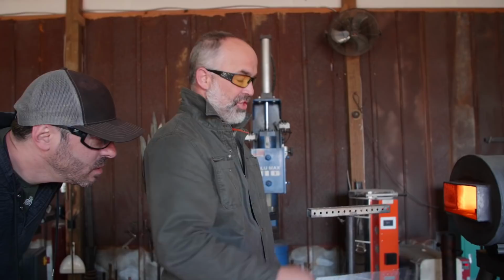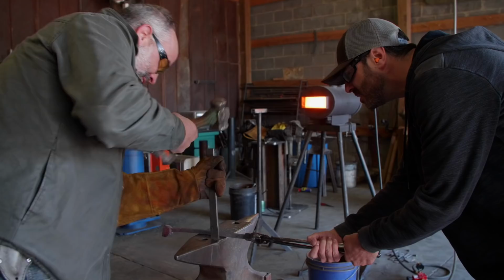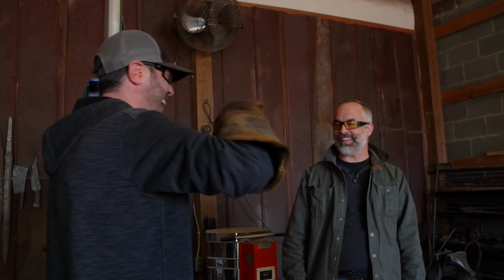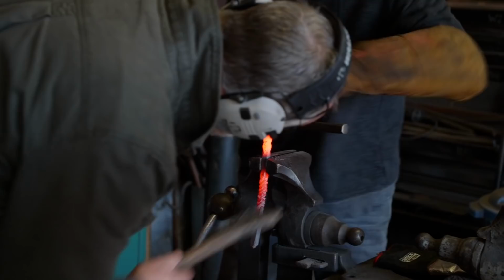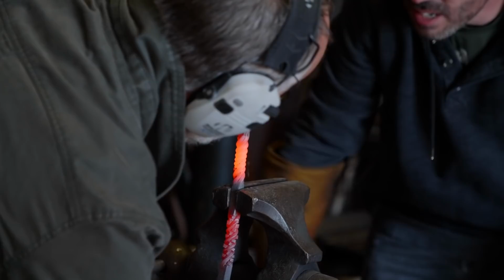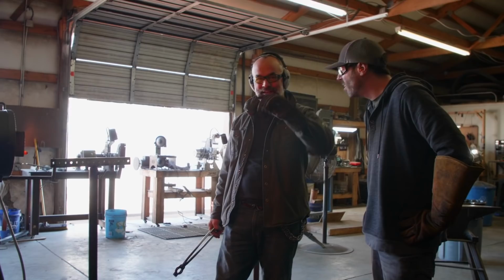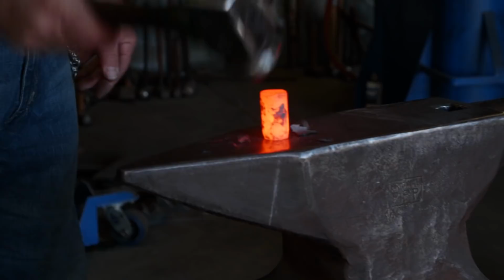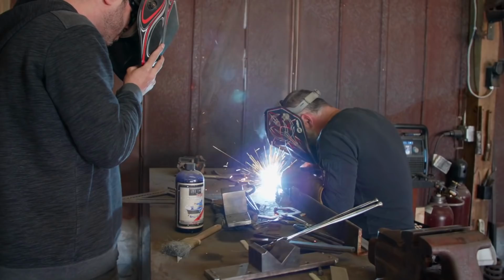KNIGHT FORGE STUDIO | Forging a Gaffstick with Comedian Slade Ham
Join Jason Knight in an online teaching experience about bladesmithing and the unique artistry it demands. Learn some of the most coveted techniques in the forging industry from the comfort of your home!